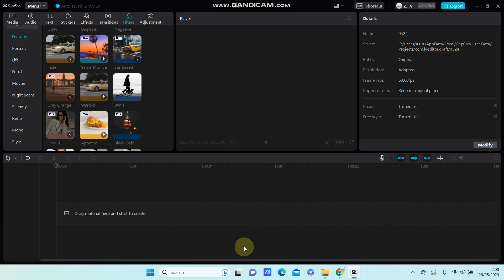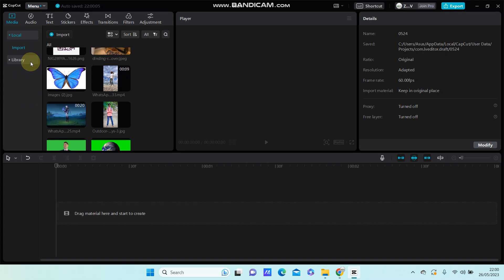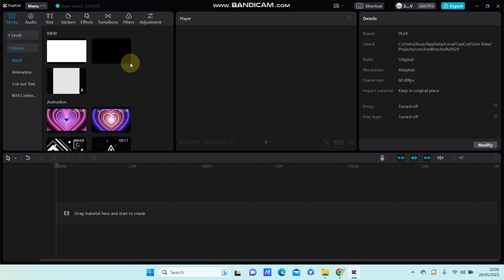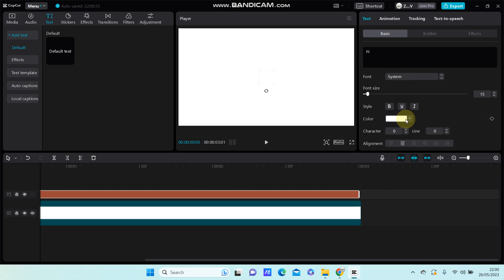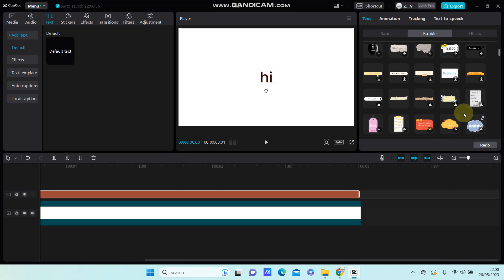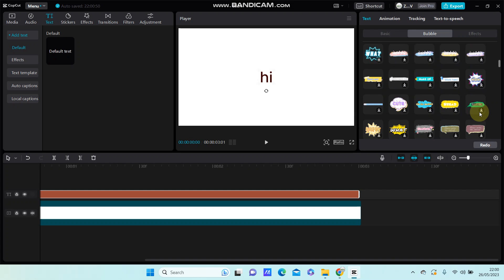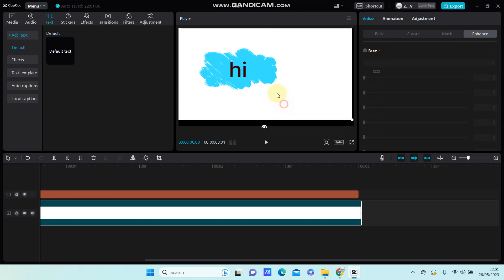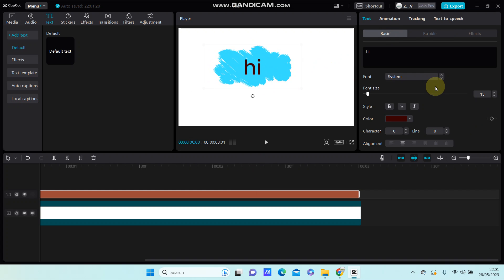Text Tutorial in CapCut PC! How to Simply Create Bubble Text Effect in CapCut PC Desktop?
Want to make this text effect in CapCut PC? Here's how you can do that.